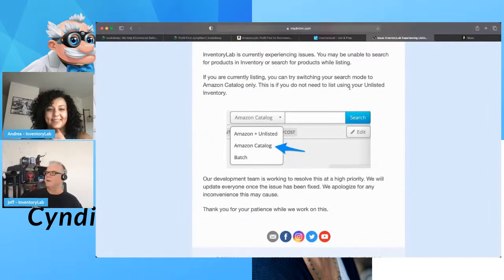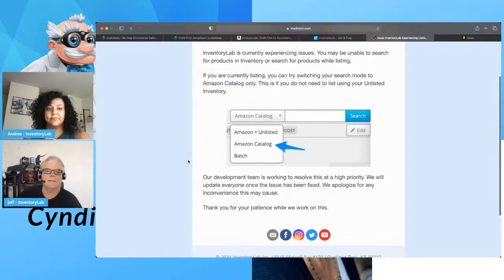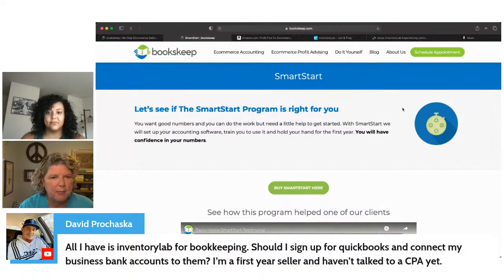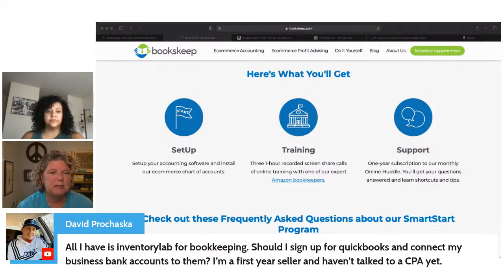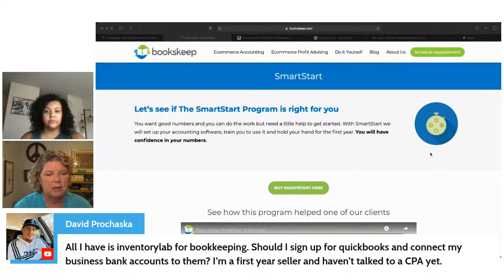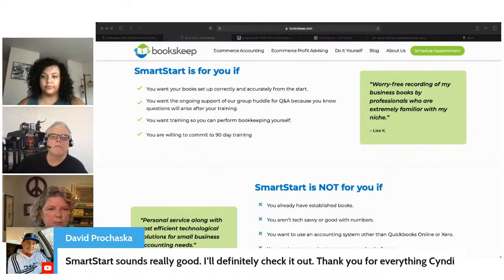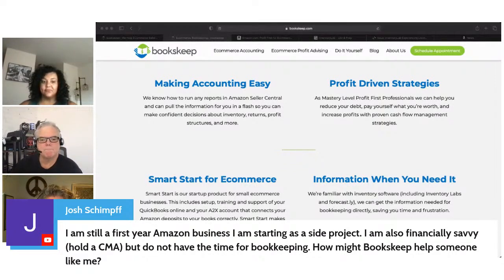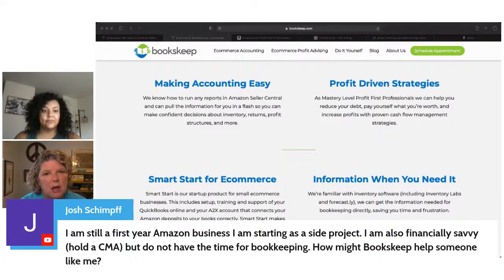OpenLab for Thursday, July 8th, 2021 at 4pm EDT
Too early for Q4 planning? We think not, and Cyndi Thomason of Bookskeep agrees! Join us in this edition of OpenLab as we pick Cyndi's brain about what you should be doing right now to get ready for Q4. Cyndi will also have time to answer your questions about Q4 or anything accounting related, as well as offer some tips and tricks to help you manage your business finances better. See ya there!